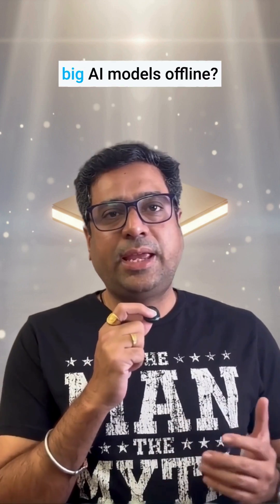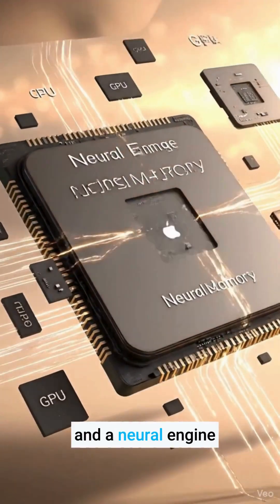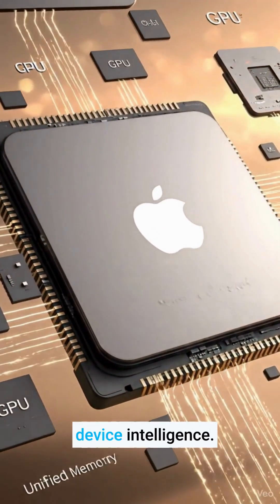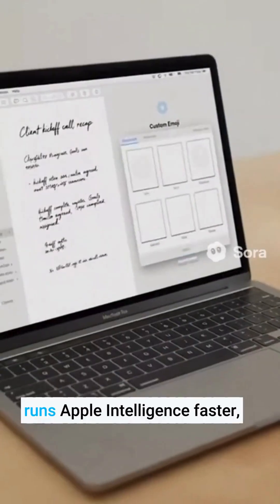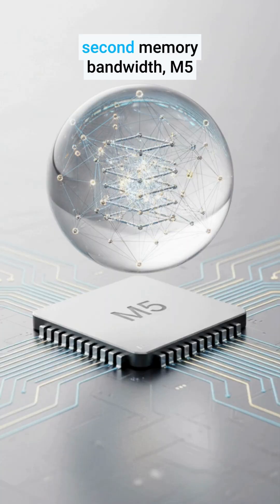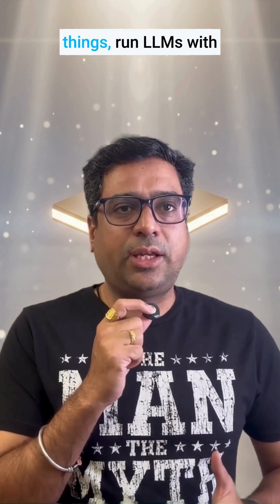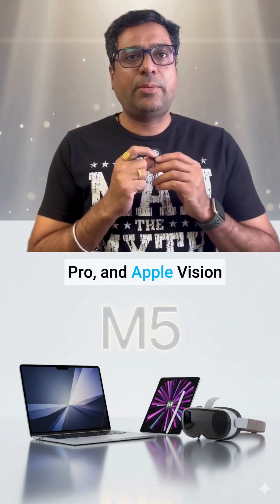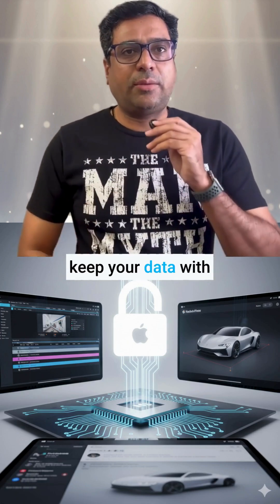Apple's AI Revolution: M5 Chip Unleashed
Apple just unveiled the M5 chip — the next big leap in on-device AI.
It powers the new MacBook Pro, iPad Pro, and Vision Pro with faster Neural Engines, AI image generation, and ray-traced graphics at 120 Hz.
Watch how Apple is making AI private, local, and blazing fast on your device.
The new Apple M5 chip is here, ready to power a new wave of devices! The new chip enhances the Macbook Pro and Apple Mac Mini, bringing significant improvements in machine learning capabilities. This Apple Silicon M5 upgrade marks a leap forward, making AI tasks faster and more efficient, as Apple Silicon continues to impress. The new M5 Macbook Pro offers enhanced performance, and we've got the ai explained.

🎥 Explained by @AICKStudio — Follow for AI Research → Reality breakdowns.

OpenAI's Atlas is a game-changer! This innovative **ai browser** integrates **chatgpt** for a seamless **browsing experience**. Atlas functions as an **ai assistant**, enhancing **productivity tools** and redefining **ai productivity** with its impressive features and **ai tools**.
OpenAI's Atlas is changing browsing with its AI-native design, offering a Chrome alternative for users seeking an intuitive experience. This new browser incorporates an ai assistant to help with productivity, and boasts several ai tools to streamline your workflow using browser automation and ai agents. See how Atlas is setting new ai trends in artificial intelligence.
OpenAI's Atlas is a new browser that's powered by **chatgpt**, aiming to redefine internet use. Atlas isn't just a browser; it's an **ai powered browser** with **ai assistant** woven into every interaction, setting itself apart from **google chrome**. Discover how this **ai browser** and other **ai tools** are changing the game, marking a leap in **artificial intelligence**.